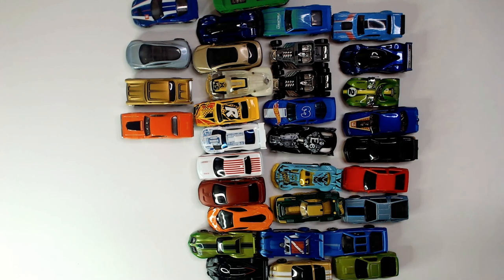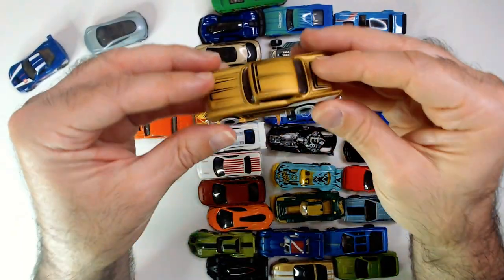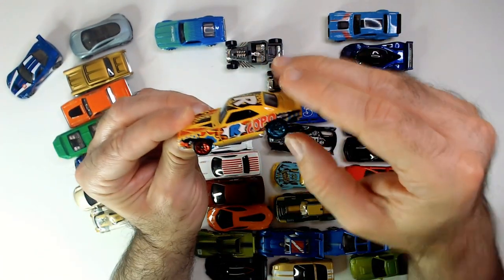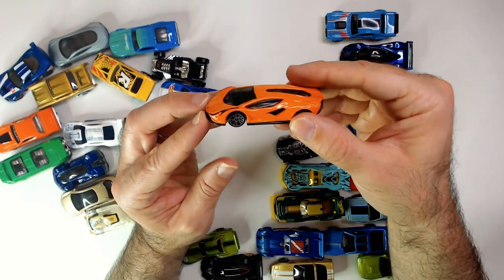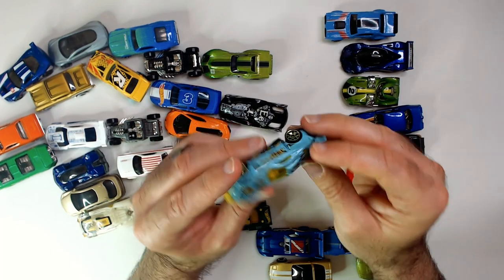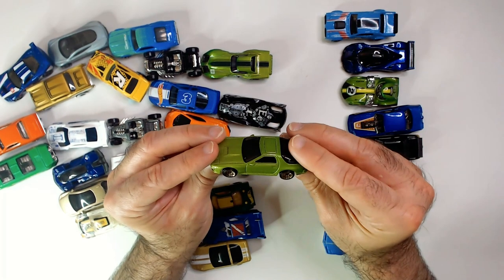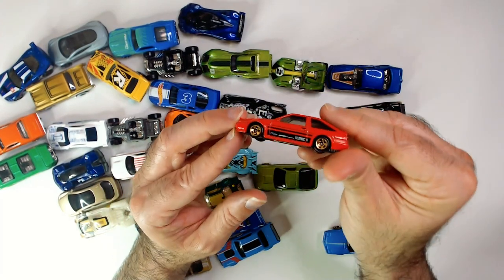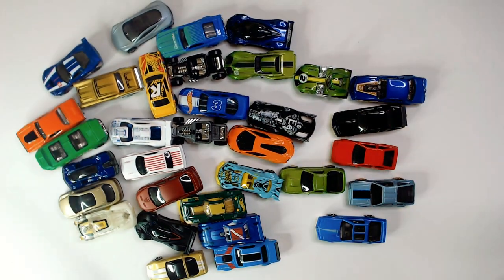Time to SELL some of my HOT WHEELS Collection.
In this YouTube video, I'm finally saying goodbye to some of my HOT WHEELS Collection. It's time to make some space and let go of these awesome toy cars!